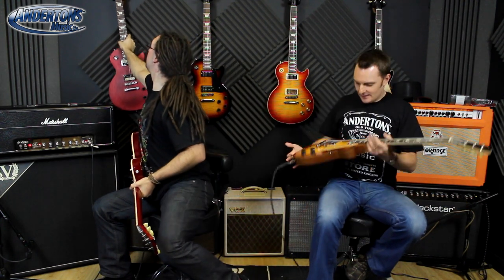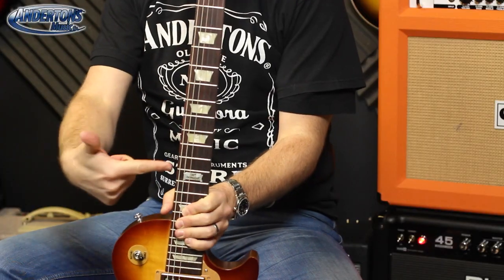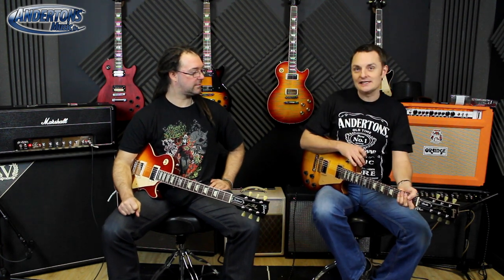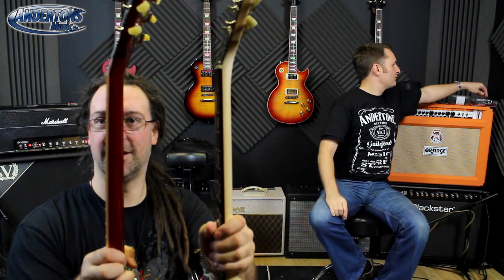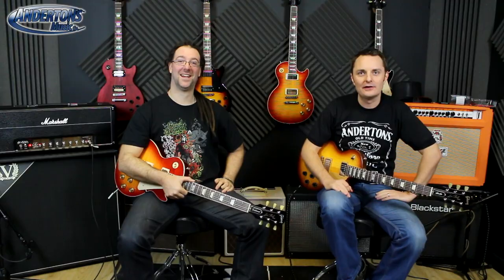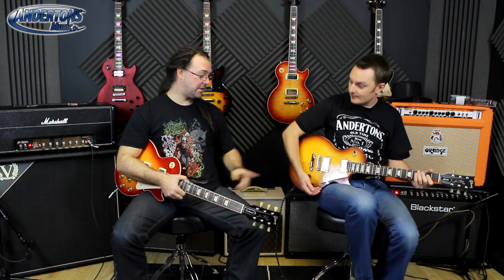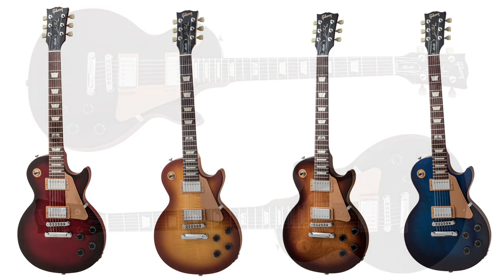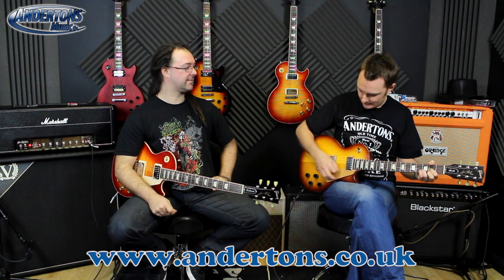Gibson 2014 Guitars - Part 3 - The Les Paul Studio